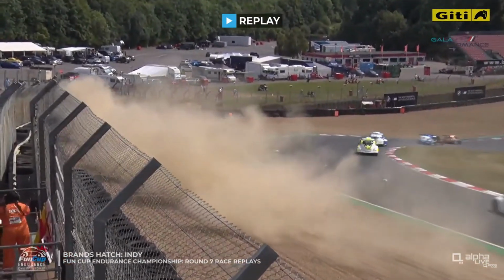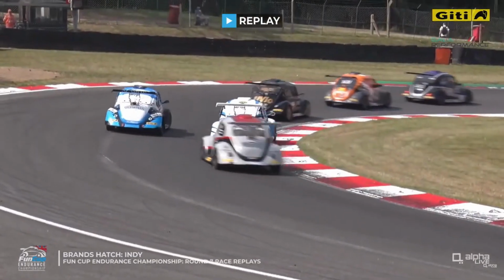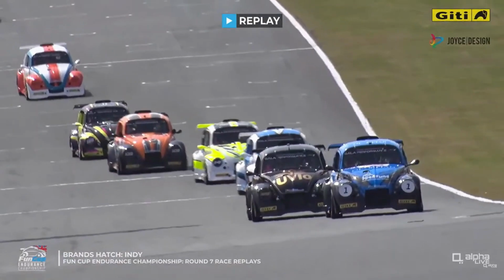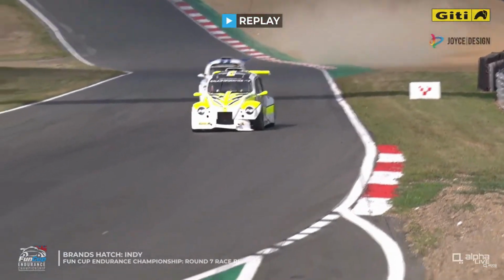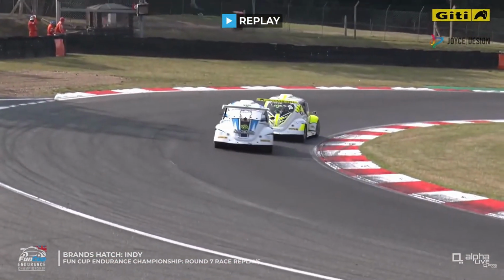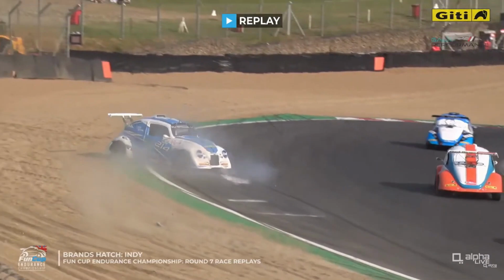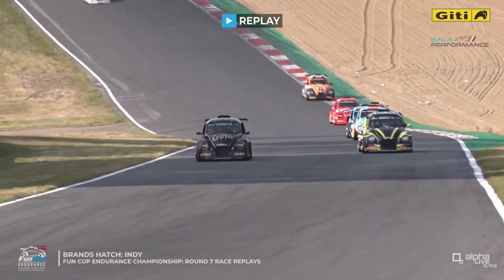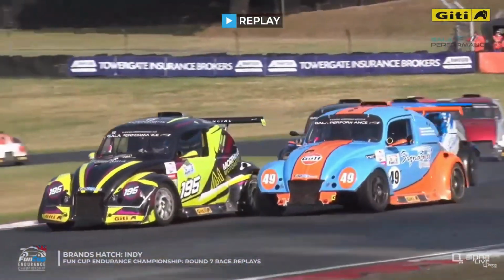4hrs in 4mins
It's a win from the back, and from 11 cars back in the last 7 mins what a crazy race.